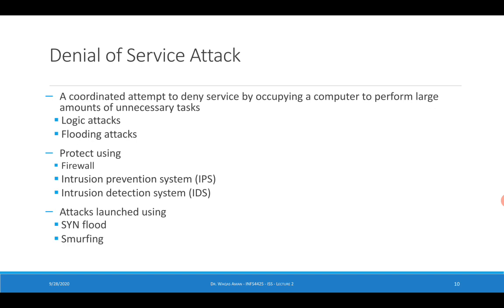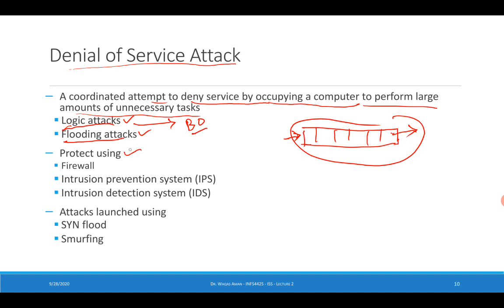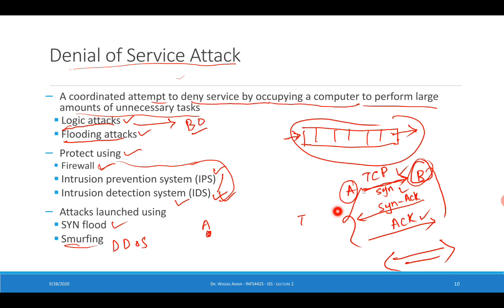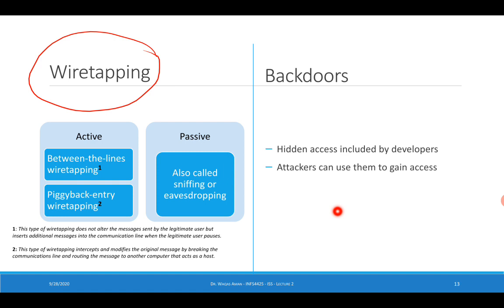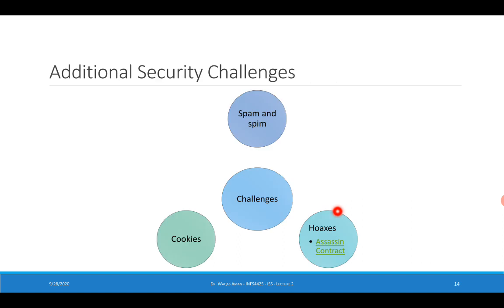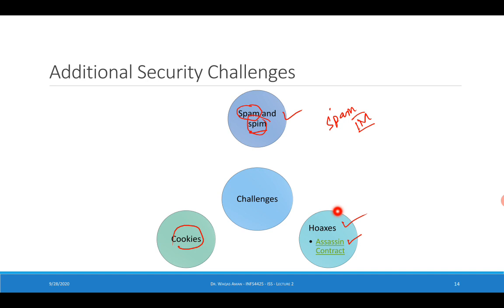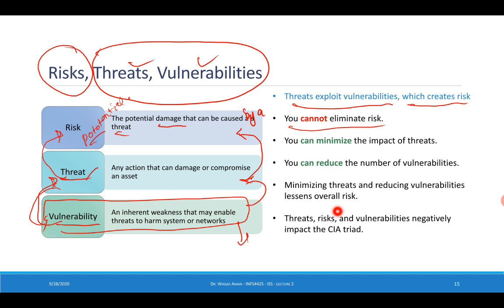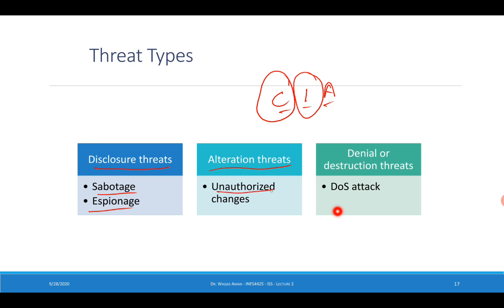Security Lecture 2 Part 2